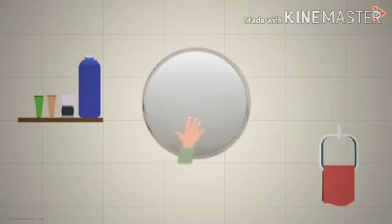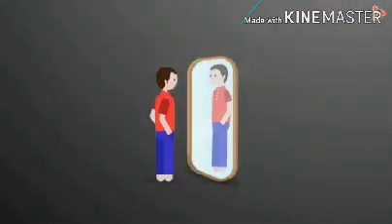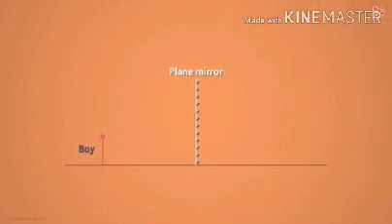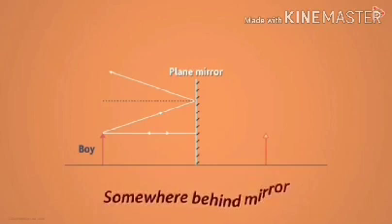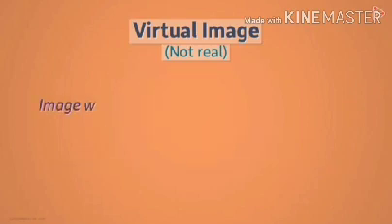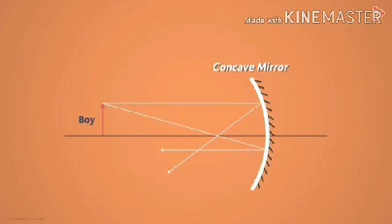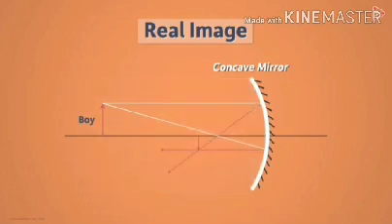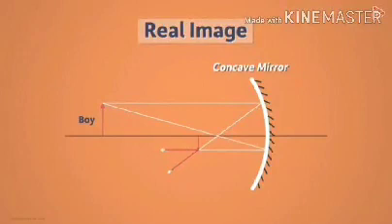REAL&VIRTUAL IMAGES FOR CLASS 8 ICSE,CBSE&STATE